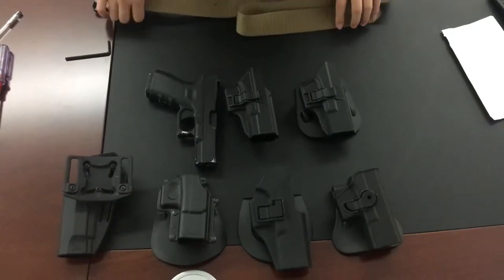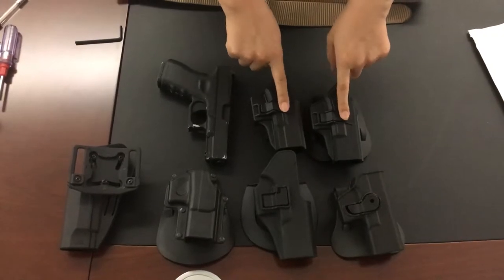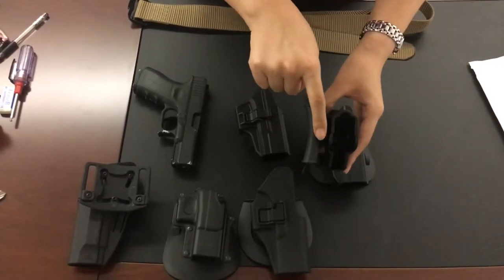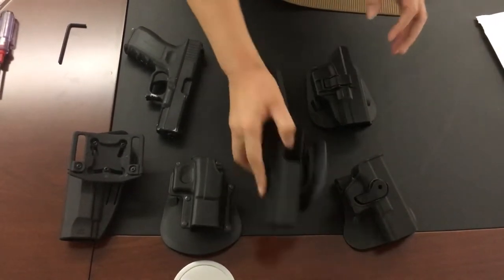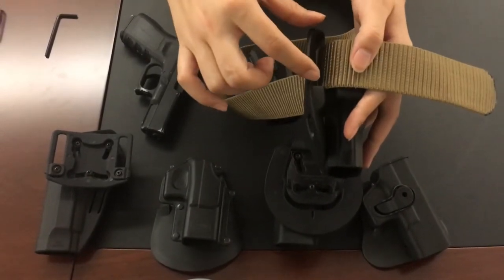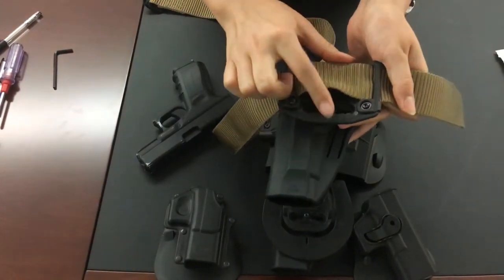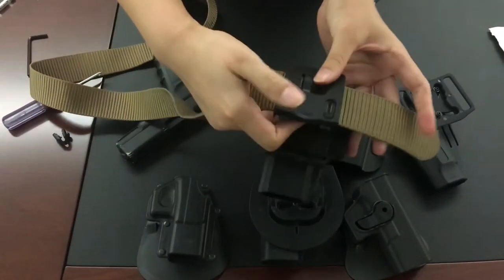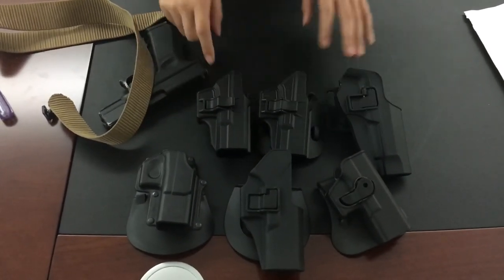Simple differences between TEGE holster and some other brands.